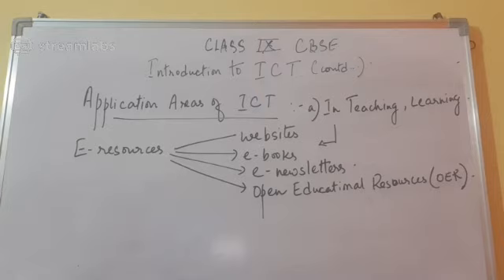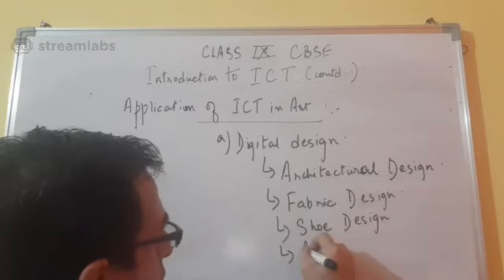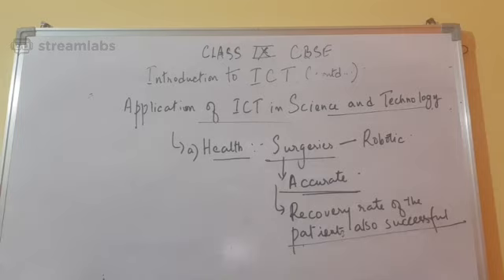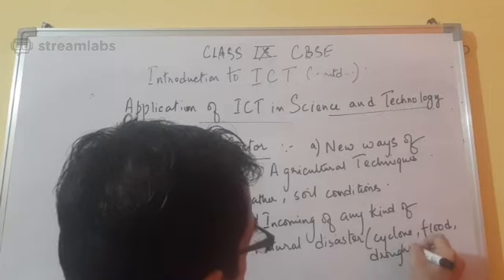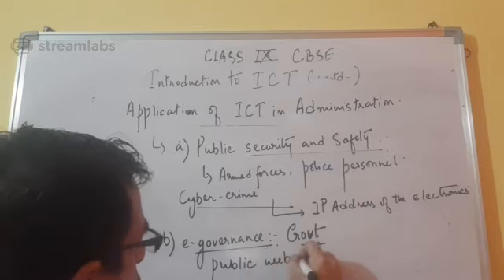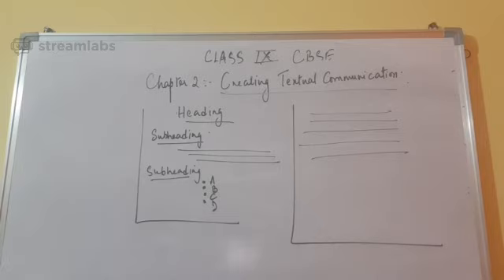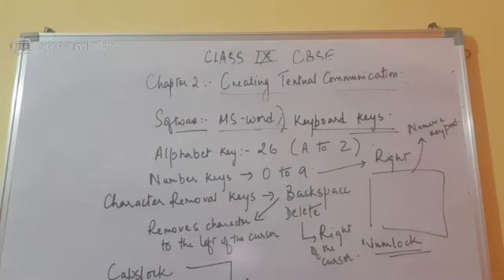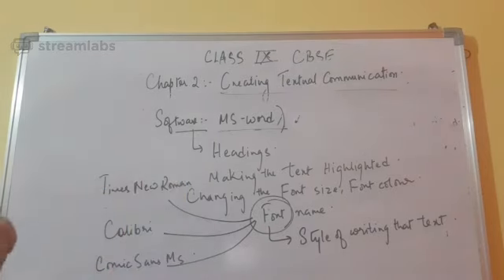NCERT- IX, Computer (Introduction to ICT)